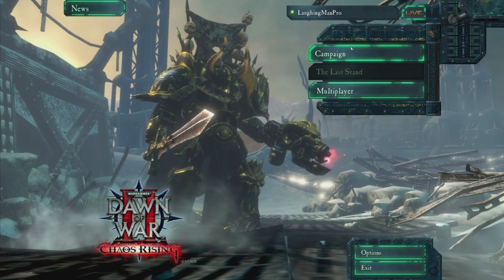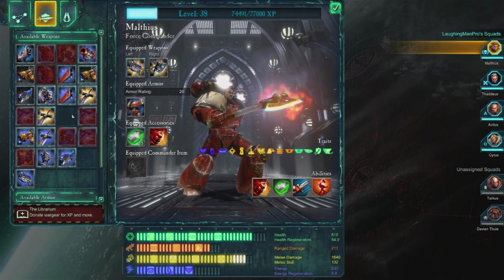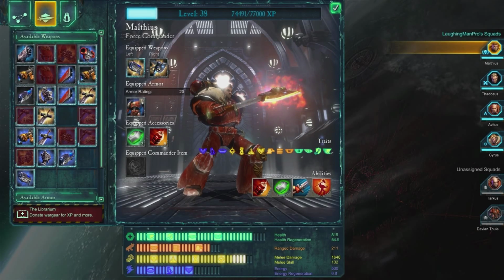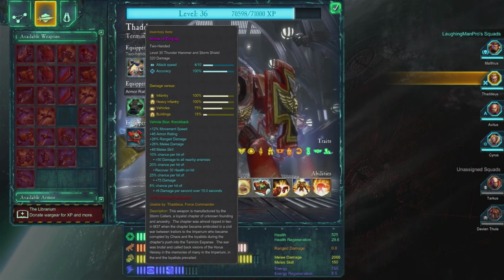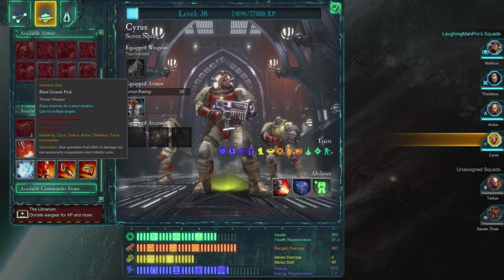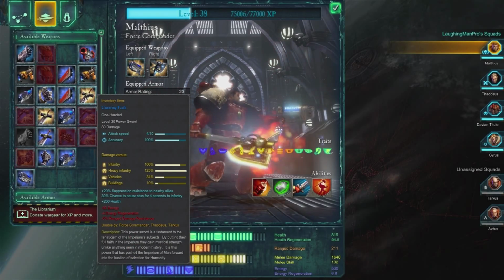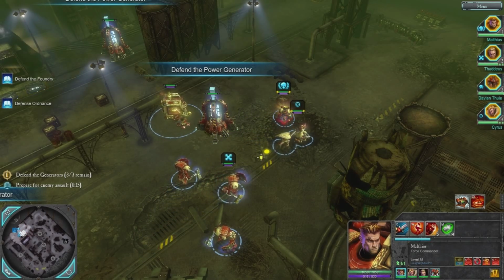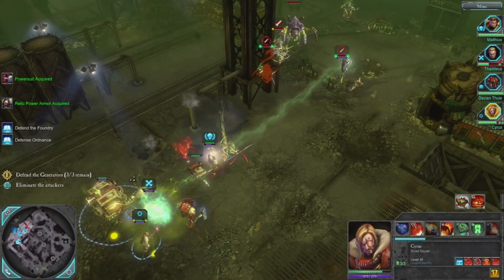Dawn of War II HD Walkthrough Part 0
Hey everyone and welcome to our pre-walkthrough video.  I just talk about a few things about the mod and then show a few of the items off.  There will be three videos uploaded at the end of the walkthrough that give a behinds the scenes look at the creation of the mod and how aggravating Relic made their modding system.

Also as mentioned in the video, here is a list of wargear information